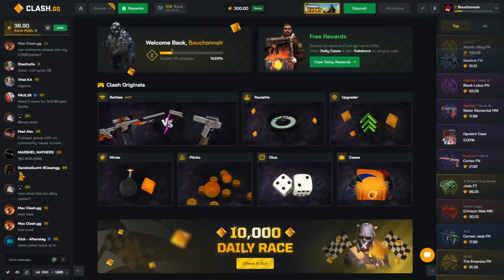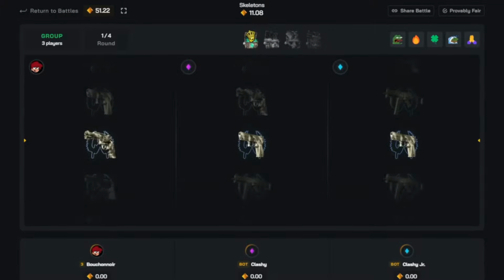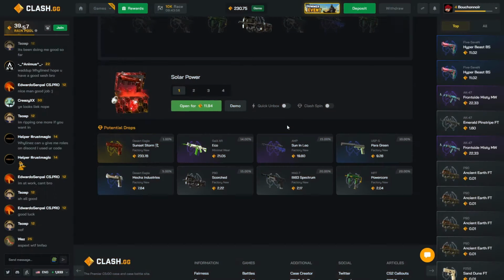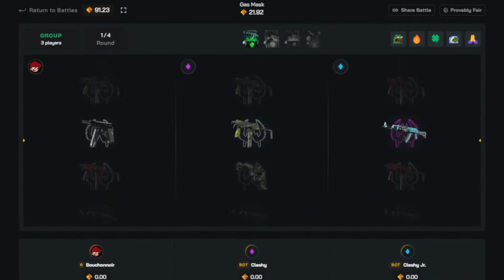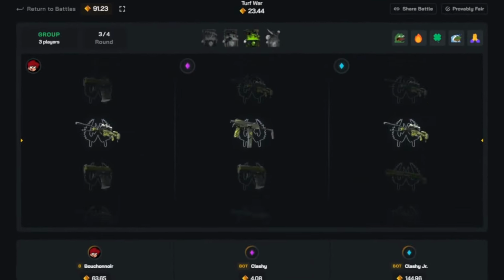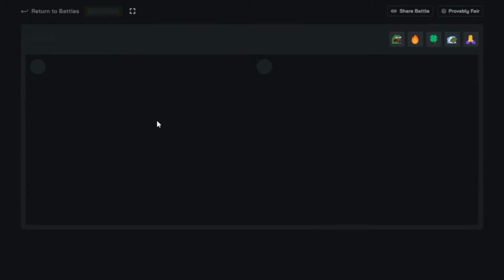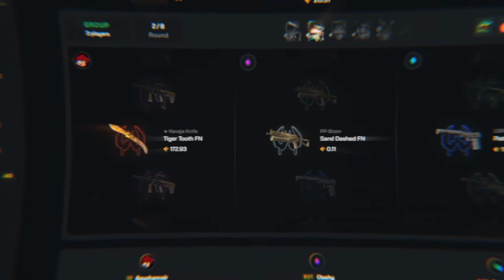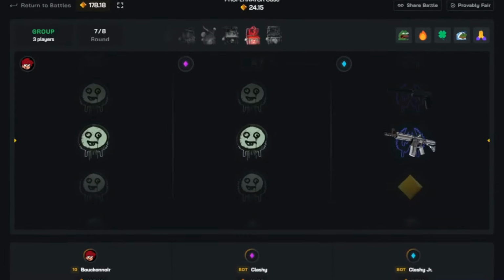HITTING 4 TIMES THIS INSANE ITEM!! (ClashGG)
You must be of legal age to play on ClashGG, Play only what you can afford to loose.
• Editor : God
• Thumbnail : God aswell
I play my own money.